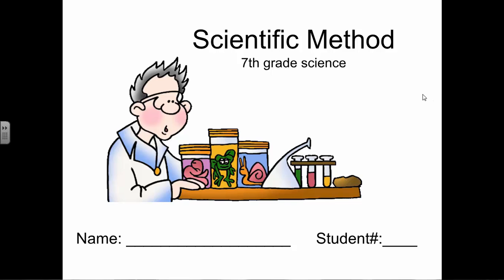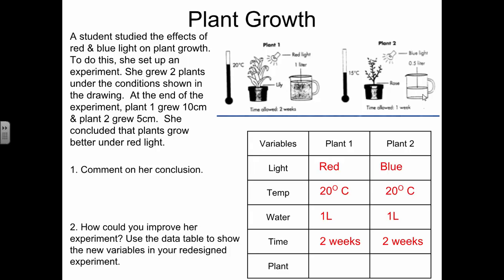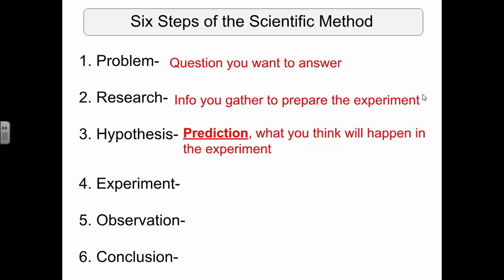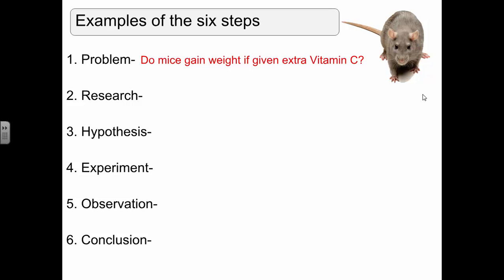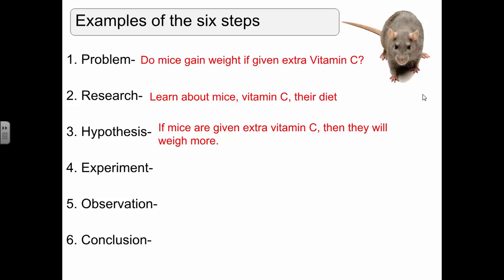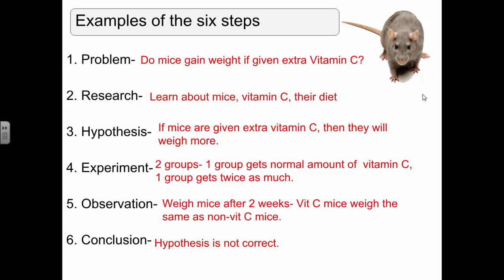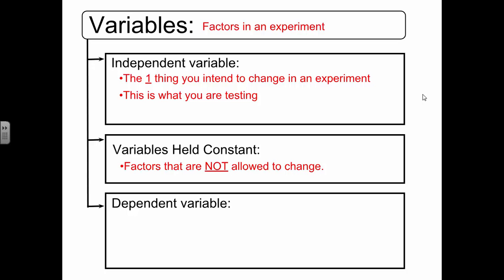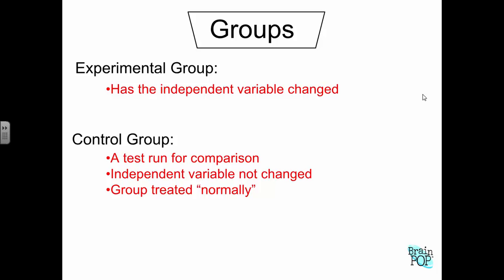SCI7/8 - Scientific Method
In this video we introduce the scientific method.